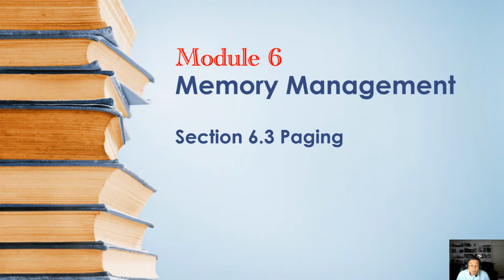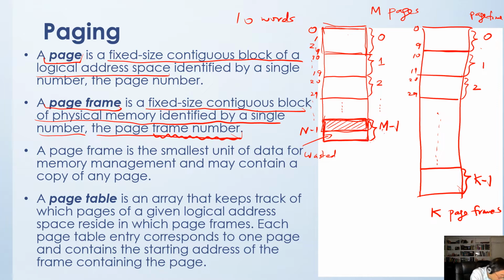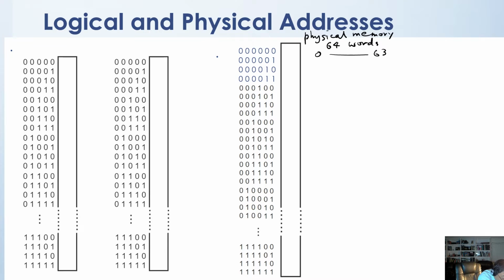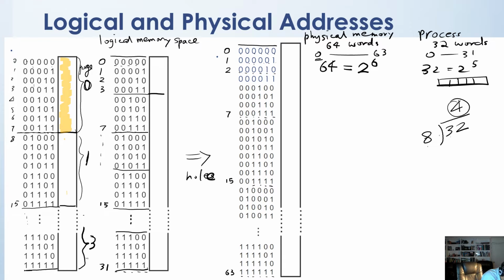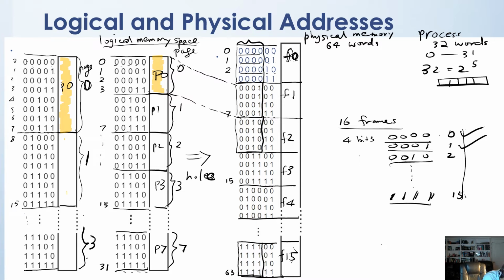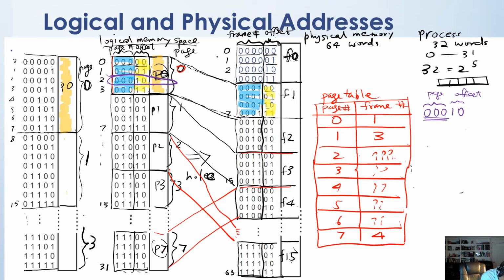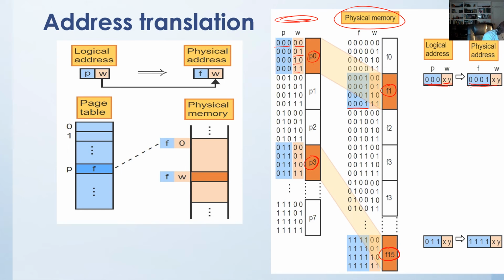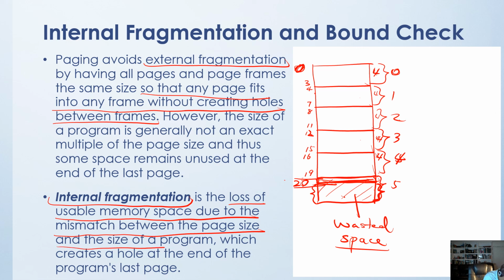CSC7132 Operating Systems Module 6 Section 6.3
Section 6.3 Paging